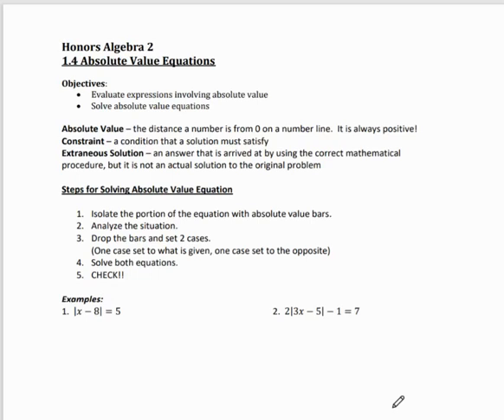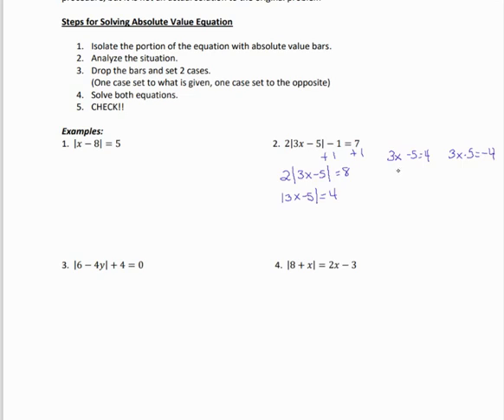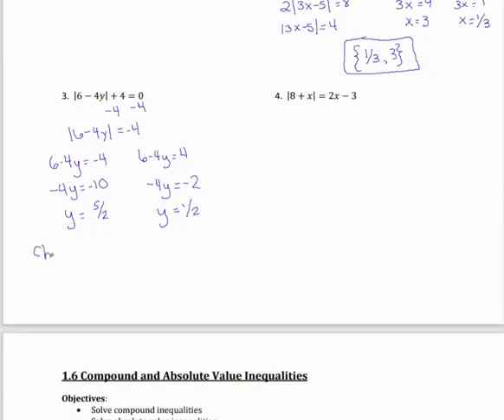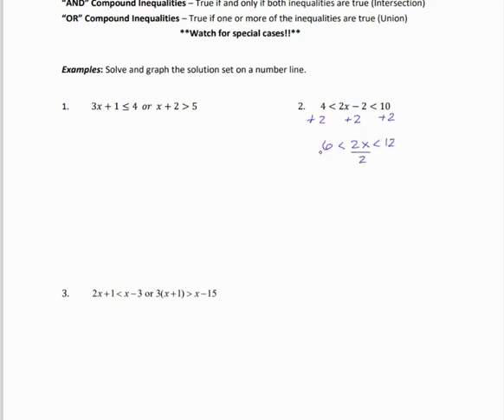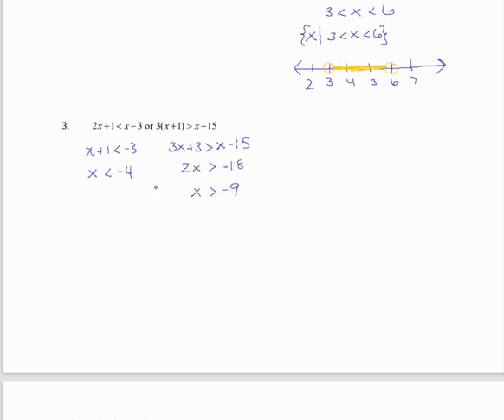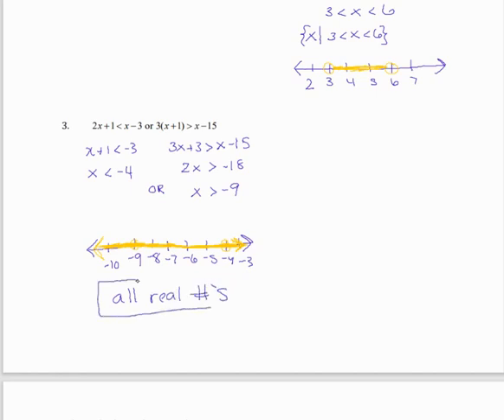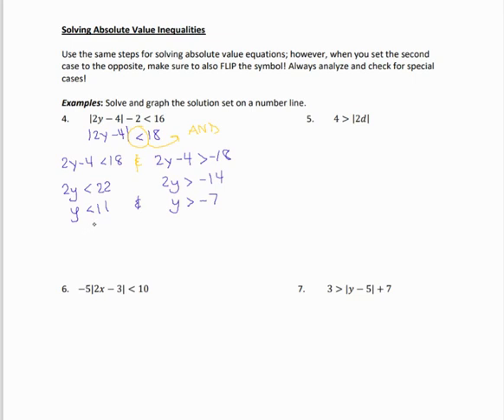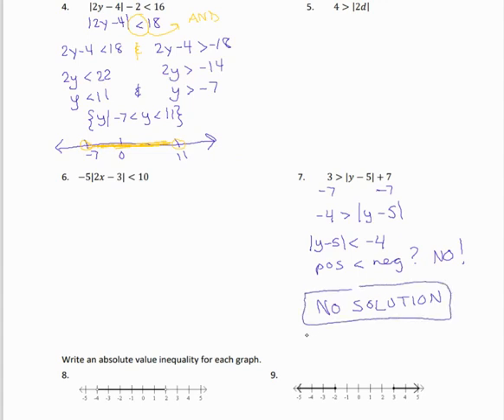Alg2 Notes 1.4/1.6